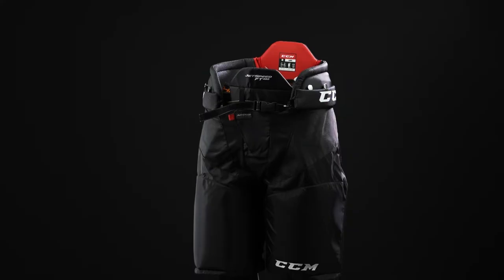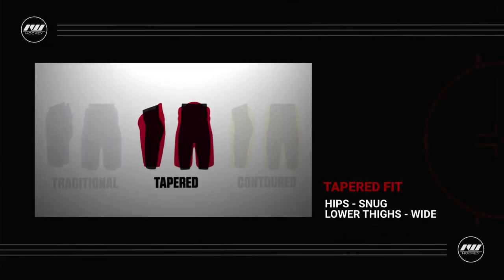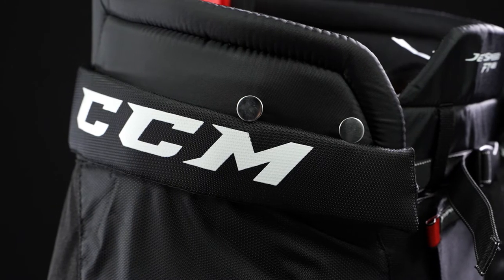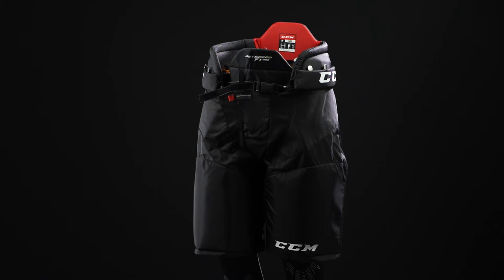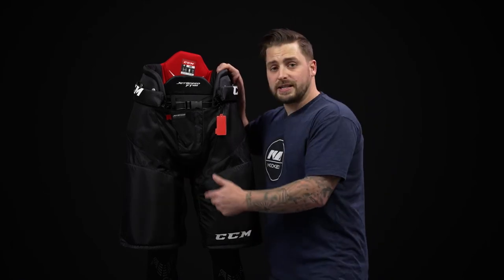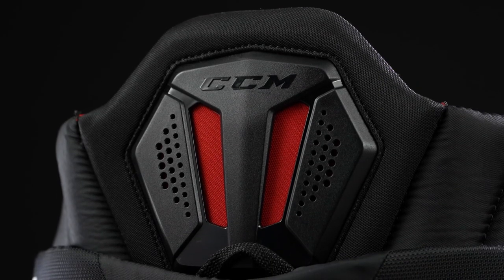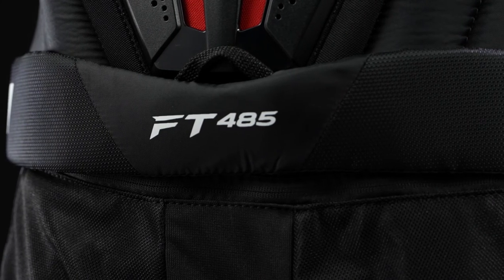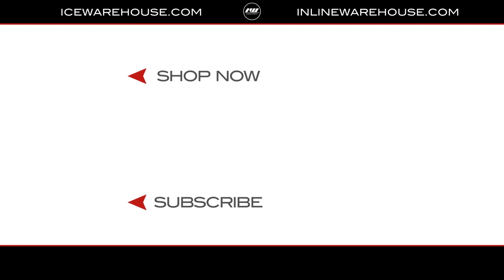CCM JetSpeed FT485 Pant Review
IW Hockey reviews the CCM JetSpeed FT485 Ice Hockey Pant.

The CCM JetSpeed FT485 Pant offers solid protection with upgraded durability that is perfect for the competitive hockey player. A new easy fit adjustment system utilizes a quick Velcro closure and an internal adjustable belt for a custom fit.